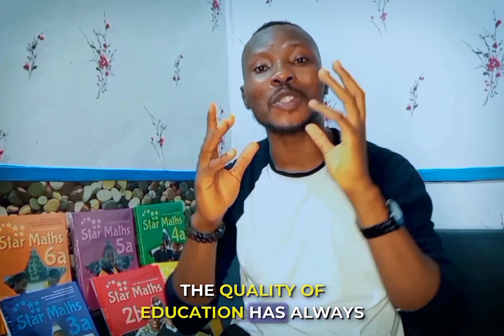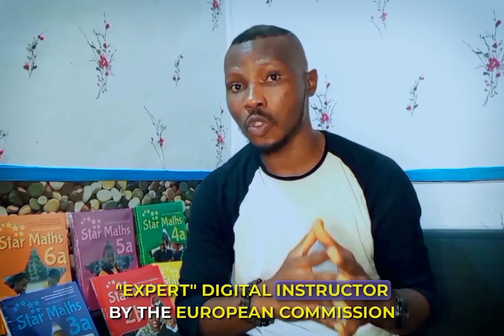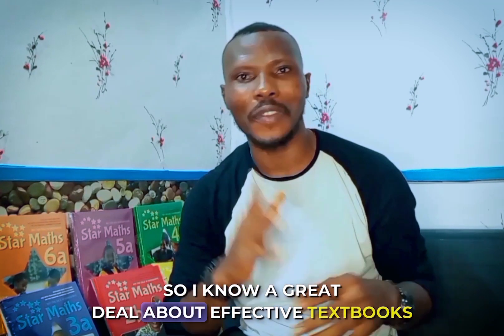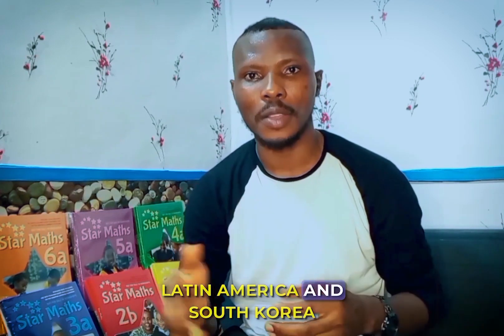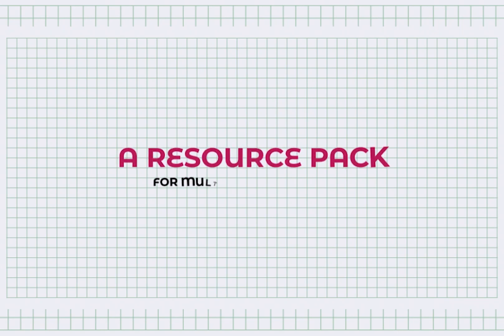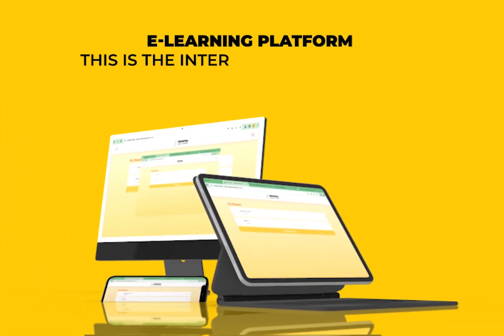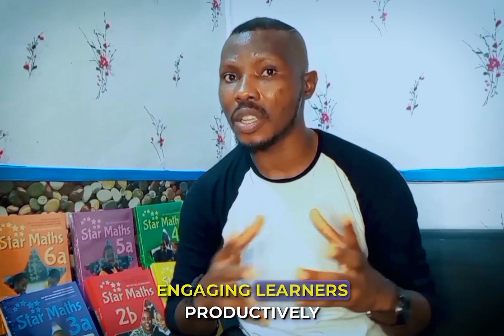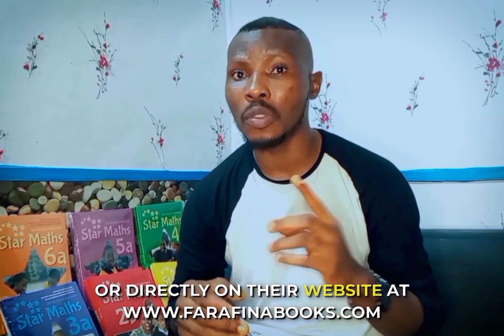Farafina Educational x Murphy Irehovbude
Embark on an exciting mathematical journey with Star Maths textbooks! Our all-in-one resource simplifies learning by covering key concepts, improving mental math skills, and supporting quantitative understanding.

You'll also receive:

-Access to a digital portal with the Teacher's Guide and additional course activities.
-A comprehensive resource pack to enrich hands-on learning experiences.